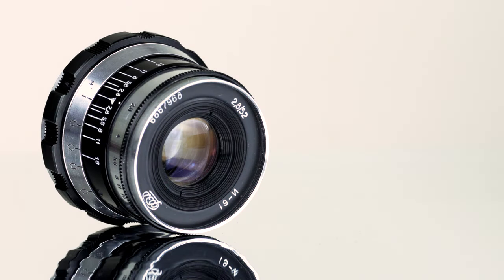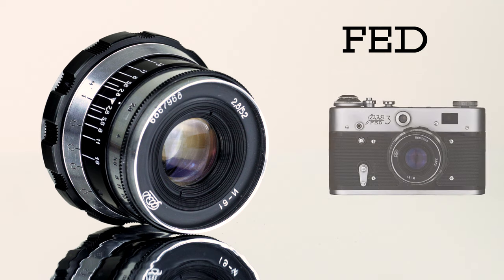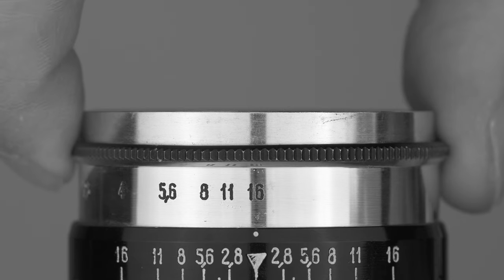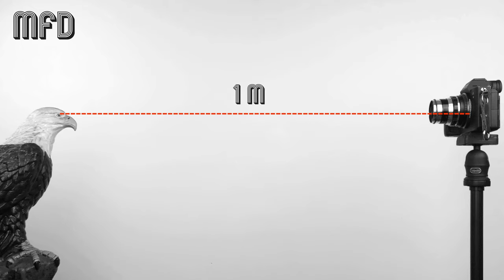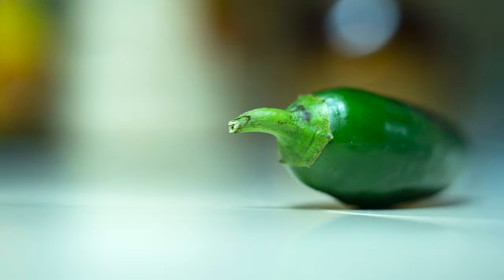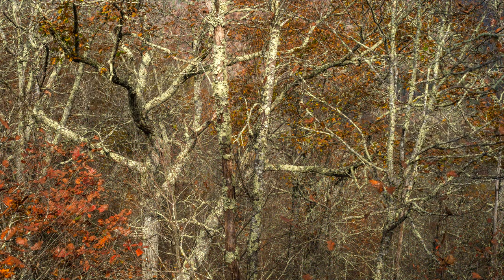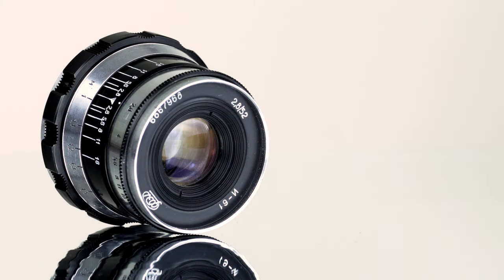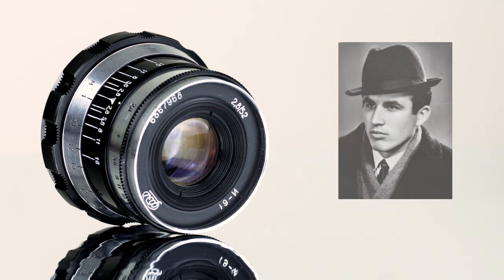Excellent vintage Soviet lens - Industar 61!!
Today we are taking a closer look at Industar 61, 52mm f2.8!! This Soviet lens produces excellent results and can be acquired very cheaply! My copy is extra special to me, because it belonged to my uncle who loved photography.

L39 to Sony E adapter
My camera
My video lights
My video monitor
My microphone
My studio lights
My dry cabinet for storing lenses
Favorite SD card